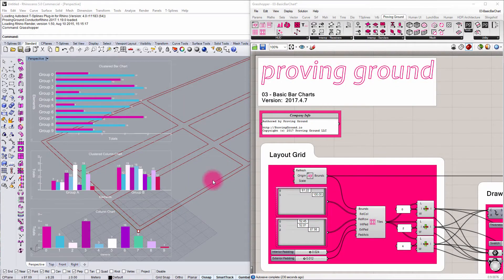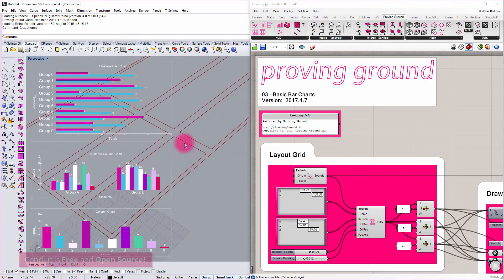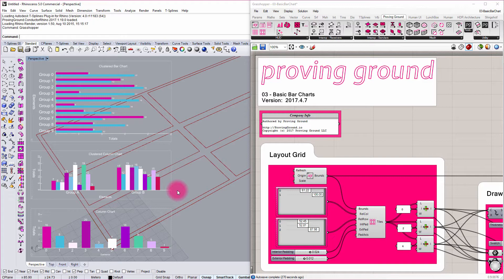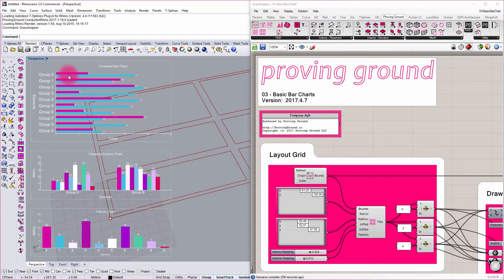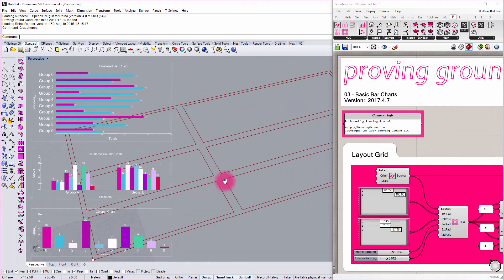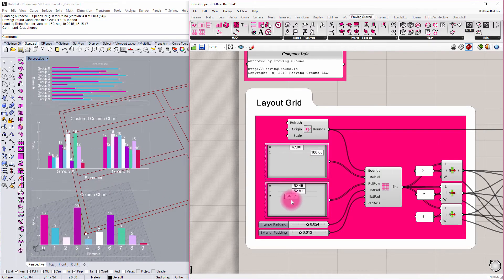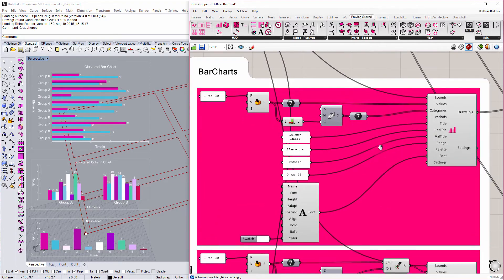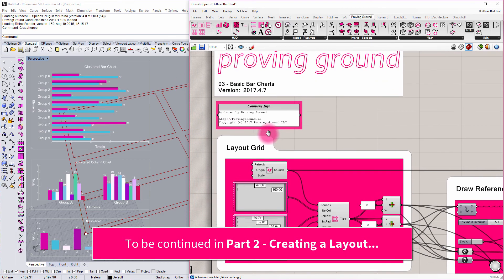Intro to Conduit - Part 1/4 - Plug-in Overview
Conduit is a plugin for Grasshopper that allows users to create parametric heads up displays (HUDs) within the Rhino viewport that are tied to model data.

In Part 1 of this tutorial, I give a short overview of the the plugin.